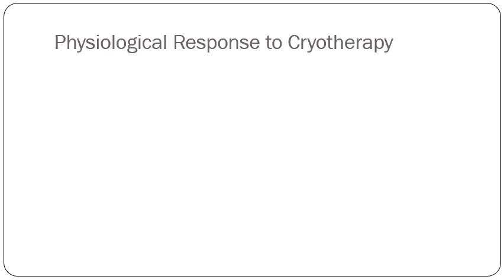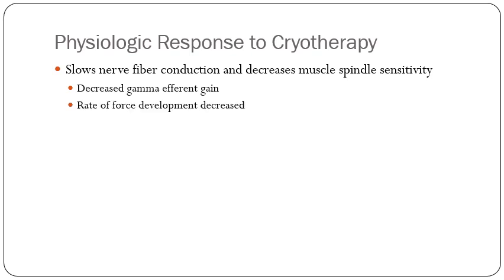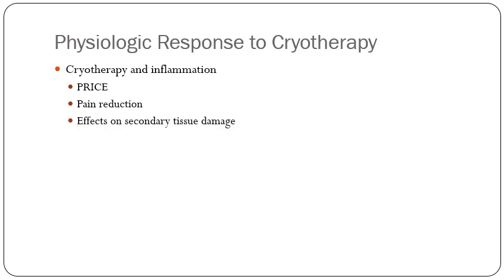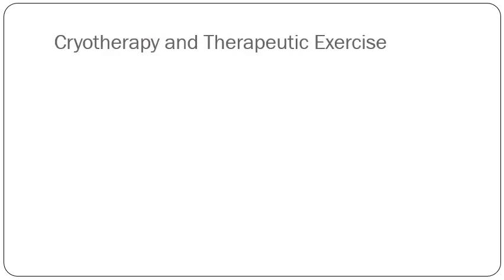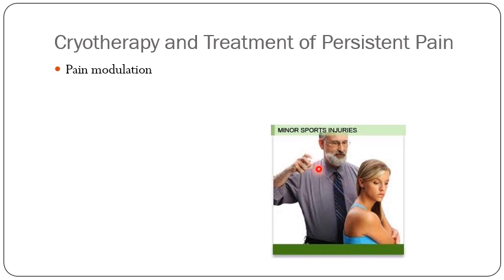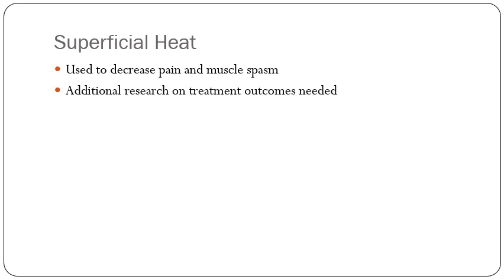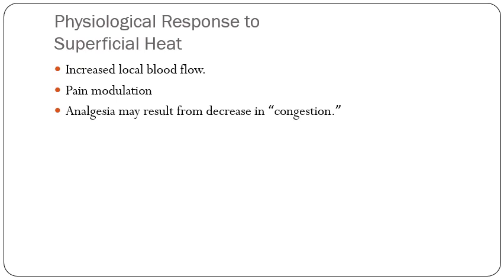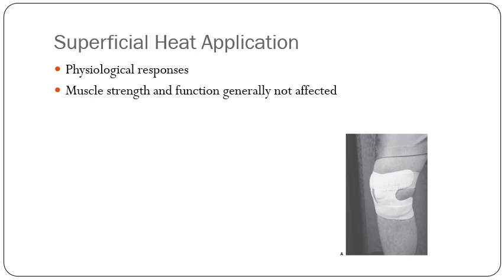ATR 530 Cold and Superficial Heat Part 1